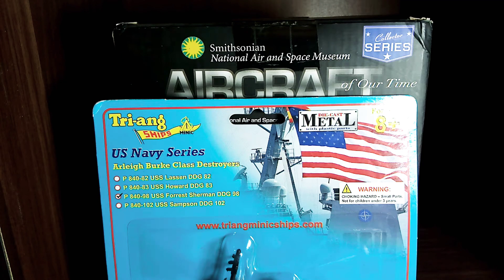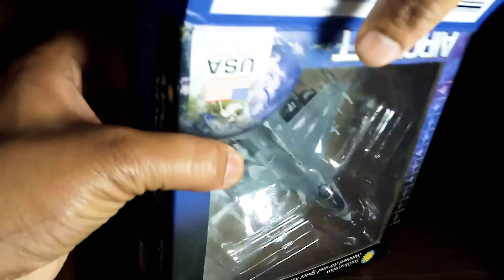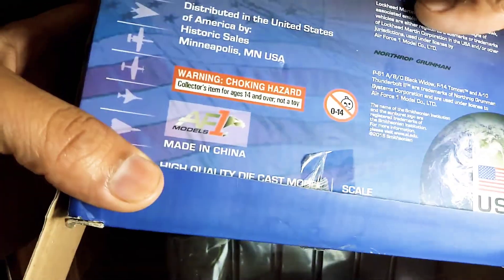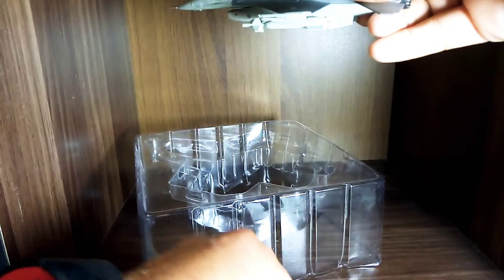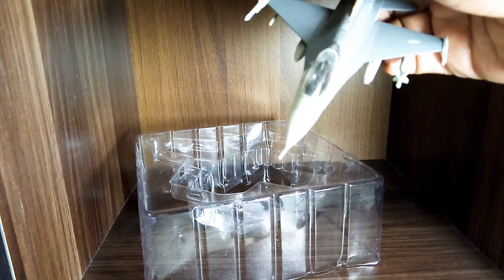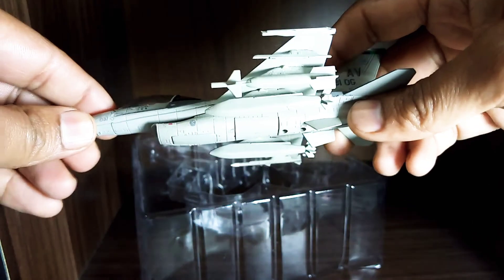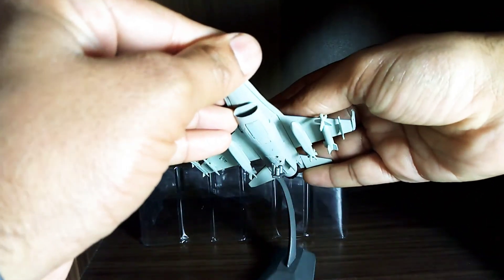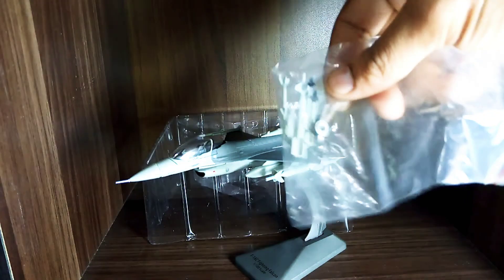Unpacking USAF F 16 C from Smithsonian Collection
Got a gift from my brother. Also with the F 16 was a USS Destroyer but due to the lack of detail in it I did not talk about that. Both are cool War Machines Nonetheless!